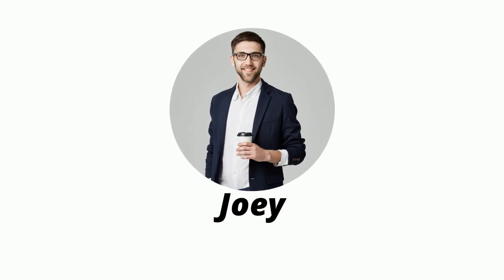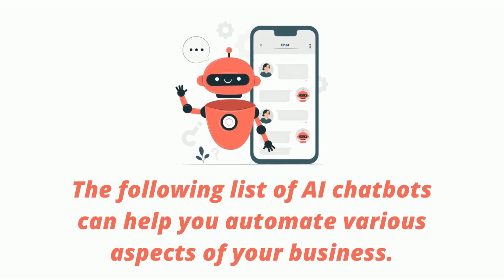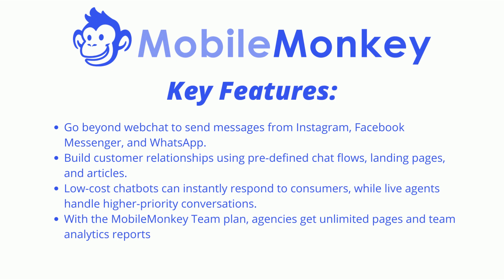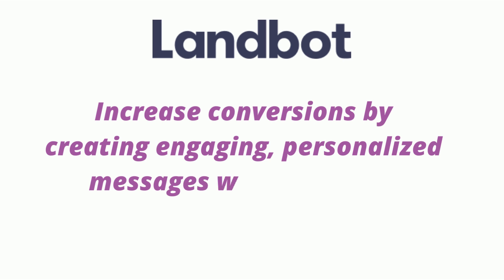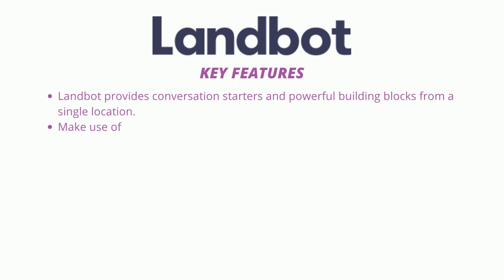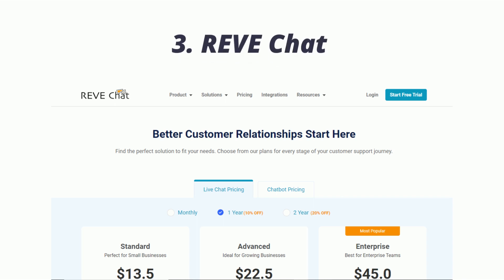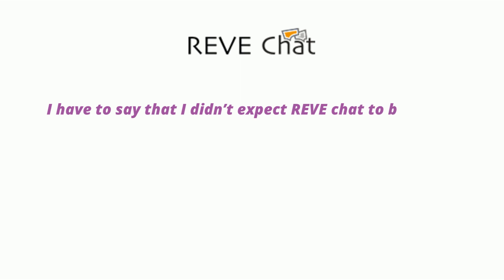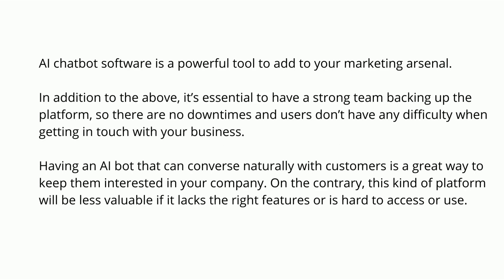Cheap And Best AI Chatbots To Try In 2022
Best AI Chatbots To Try In 2022

Select the Best AI Chatbot for you Requirements:

1.4 billion people use chatbots today. Companies are introducing their best AI chatbots to conduct 1:1 conversations with consumers and staff. AI-powered chatbots may also automate a variety of tasks, including sales and marketing, customer service, and administrative and operational chores.

The marketplace of companies that provide chatbot technology has become more difficult to navigate as demand for chatbot software has increased, with numerous vendors promising to accomplish the same thing. Not all AI chatbots, however, are created equal. We’ve compiled a list of the best 16 AI chatbots for distinct business use cases to assist businesses of all sizes in finding the best of the best. We’ll also go over the top 5 real-world chatbot instances, but more on that later.

It’s crucial to distinguish between AI chatbots and rules-based bots before diving into the best and cheapest AI chat bots. Many companies adopted first-generation bots, which were strict and gave poor user experiences. Chat bots that are based on rules are limited to extremely simple circumstances.

Do you want to skip the reading and go straight to my top recommendations? MobileMonkey or LandBot  are the best cheap and best AI Chat Bots for the majority of people.